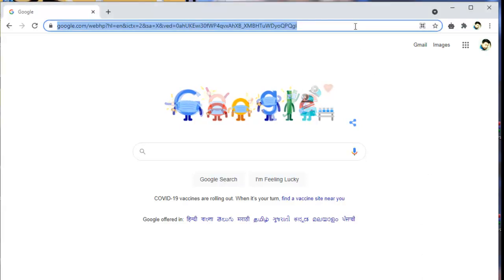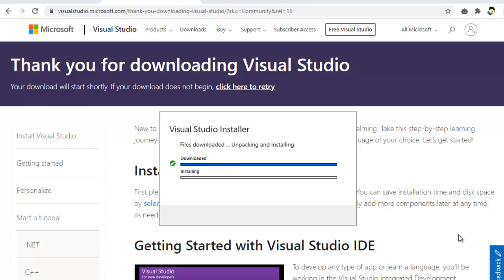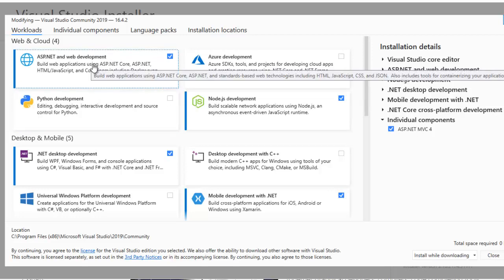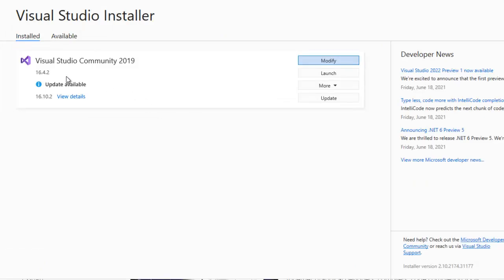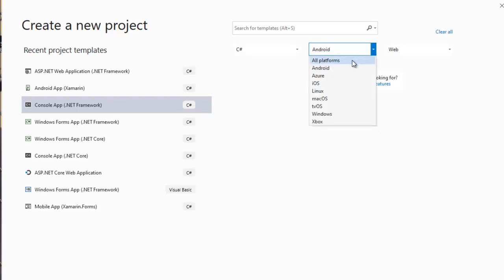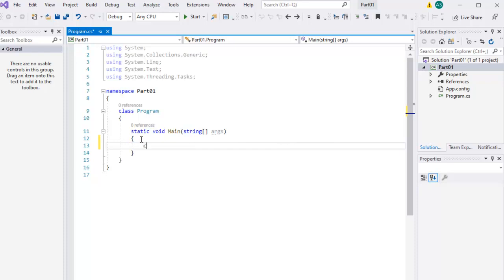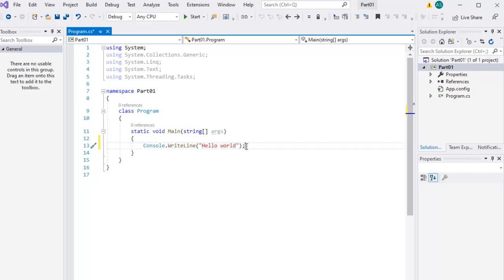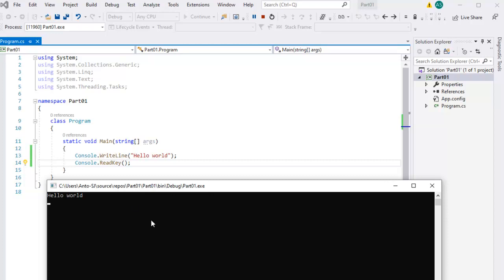How to install Visual Studio for Free in Tamil - Visual Studio Community Edition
In this video, i will explain how to install the visual studio community edition for free